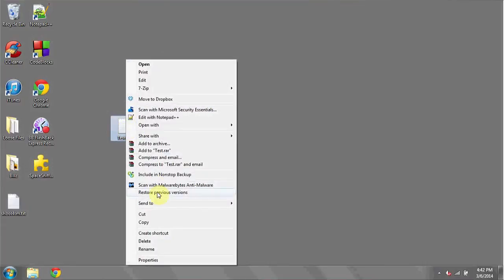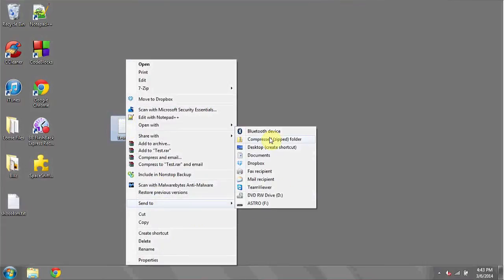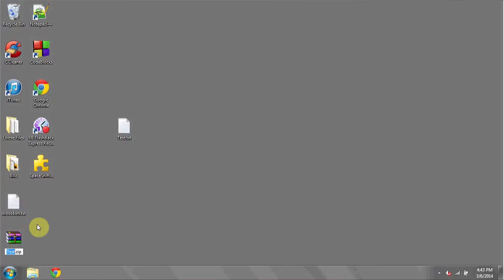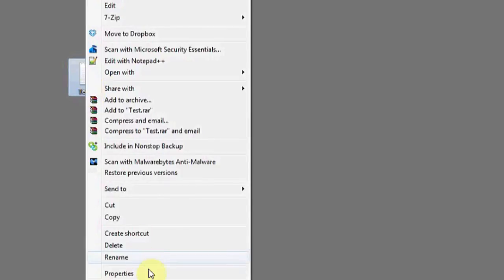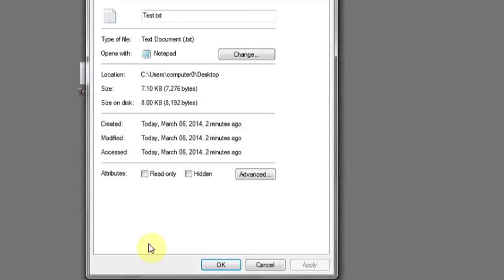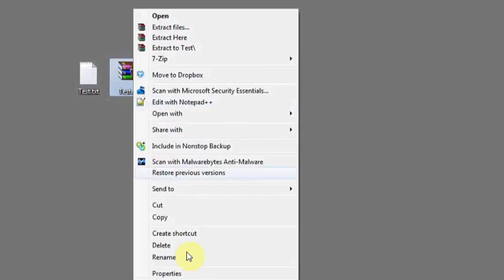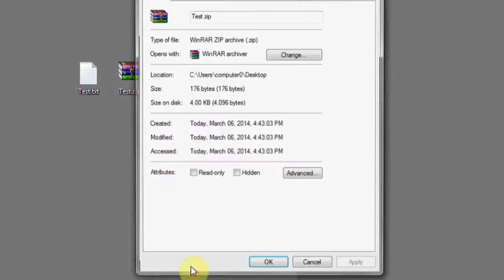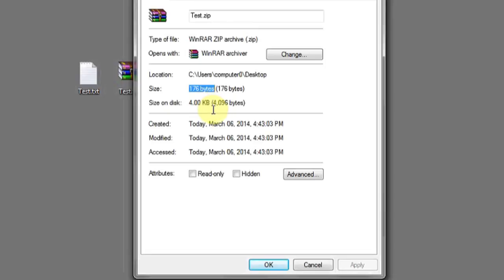Compressing a Drive to Save Data : Computer Files & Data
If you compress a drive, you will not be able to access the data on it. Find out about compressing a drive to save data with help from an expert in information systems, programming languages, web development and network security in this free video clip.

Series Description: Using a computer really isn't all that difficult once you manage to boil the process down to its essentials. Get tips on easy and basic computer skills with help from an expert in information systems, programming languages, web development and network security in this free video series.